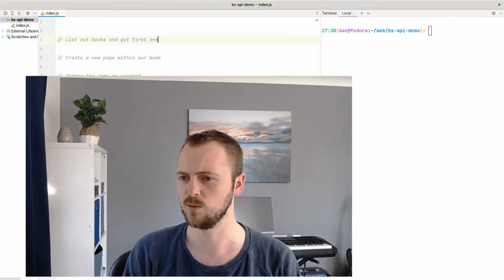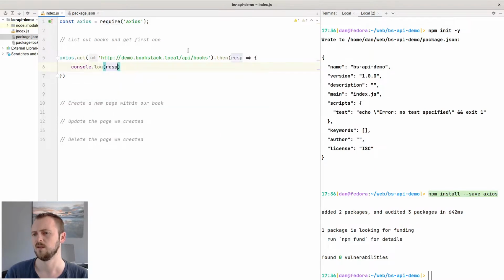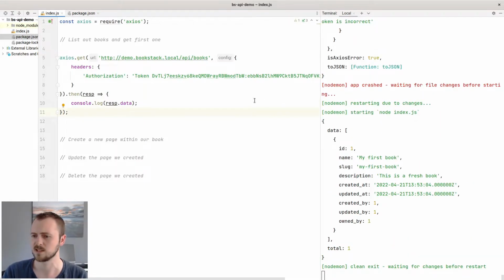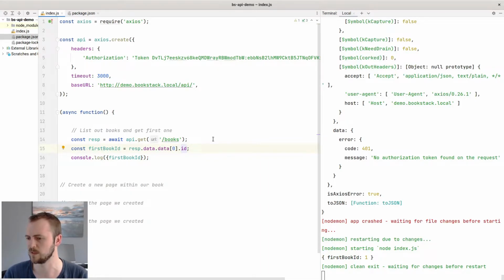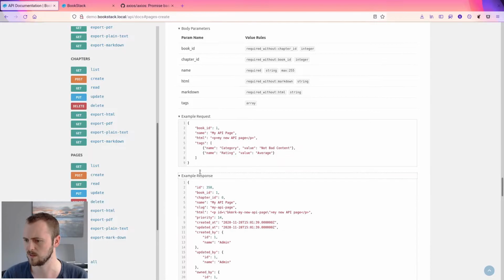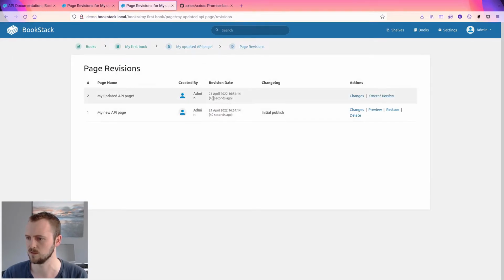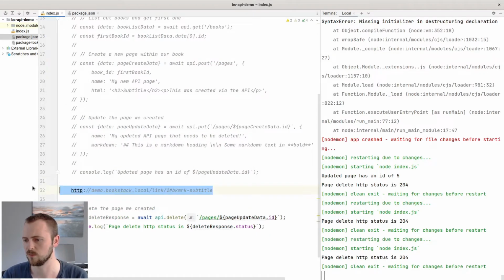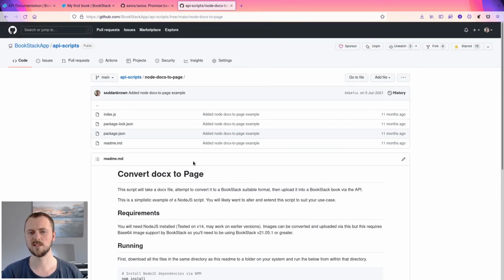Using the BookStack REST API with Node.js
In this developer-focused video I take you through the process of using consuming the BookStack REST API using NodeJS to perform some common actions such as creating pages and listing books.

0:00 Intro & environment
2:45 First endpoint & API docs
5:32 API authentication & API tokens
9:40 Code cleanup & Axios instance use
14:46 Creating a page via POST request
18:48 Updating a page via PUT request
22:42 Deleting a page via DELETE request
27:24 API docs to read
30:19 API script examples repository
31:16 Getting support & outro